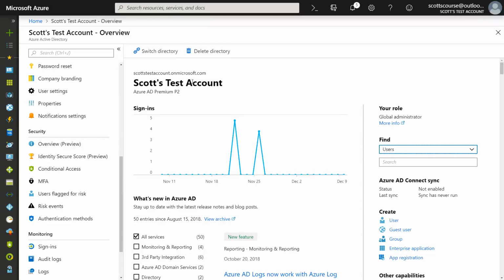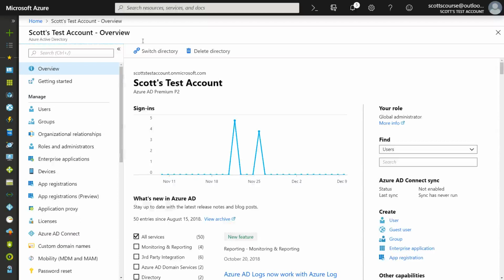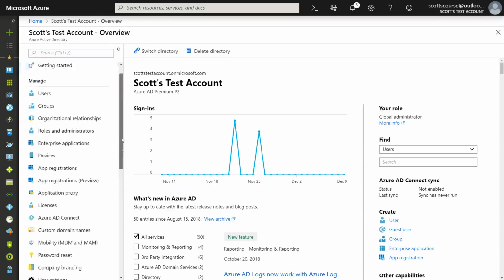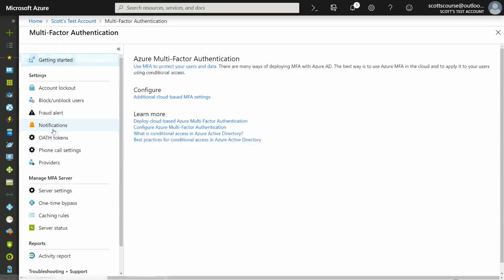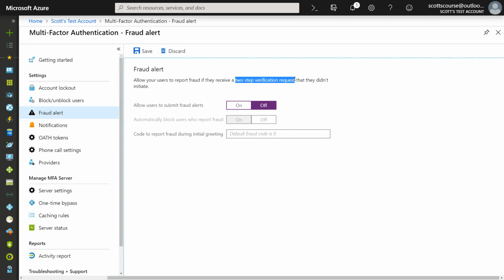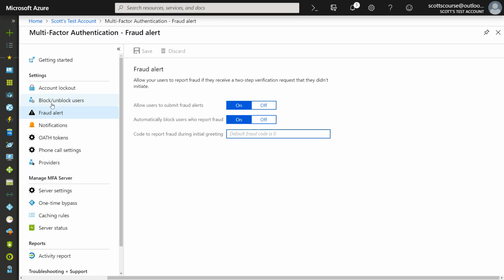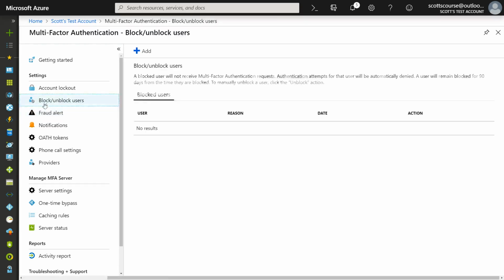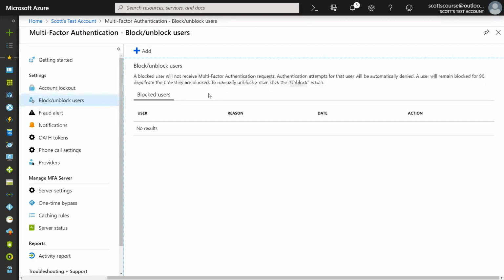03 Fraud Alerts StackSkills